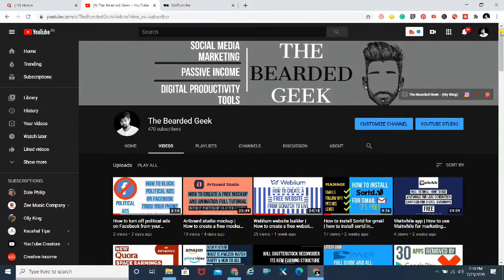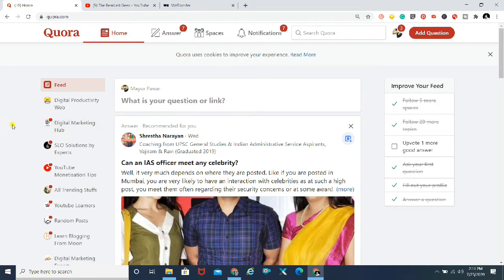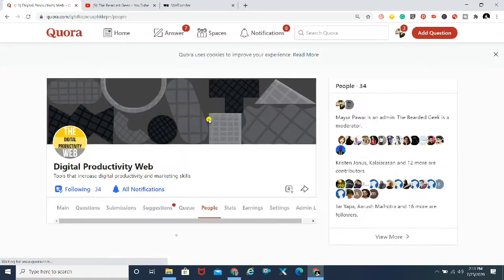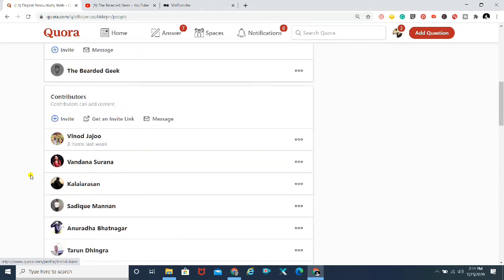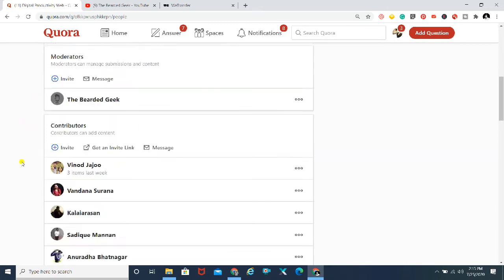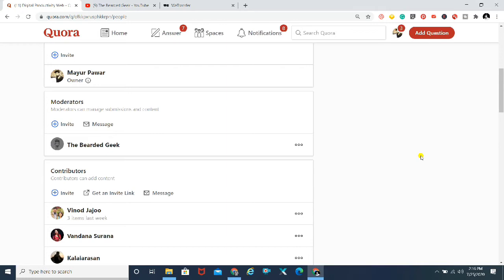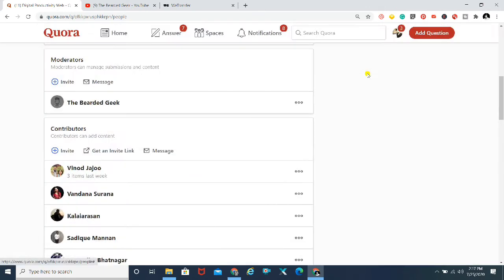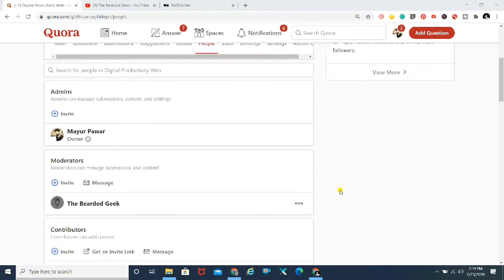How to add people in a quora space | Video 04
Hi Youtube,
In this video we will learn how to add people in a Quora space. With your space you can get organic and continuous traffic from Quora to your website, blog or even YouTube channel.

Check Out My Blog Going to be Posting At least 2 Times A Week More In-depth reviews of the latest launched tools and websites

More Quora Marketing Videos You Might Find Helpful

Quora Spaces Help | The Glitch in Quora Spaces Feature (Android App)

Quora Answer Tips and Tricks | Quora Answer Strategy (That Got Me 300k Views)

How Does Quora Reward Users in 2021 | Latest Quora Spaces Updates for 2021

Quora Answer Appeal 2021 | How To Unban My Quora Answers In 2021

Quora Answer Appeal 2021 (Update) Video 2

Tutorial For Inviting Followers On Quora Android App - (Follow the 2nd method if you are a newbie)

How To Use Quora Bookmarks in 2021 | How To Save Bookmarks On Quora in 2021- (Bookmarks Drive Views)

How To Get Custom URL for my Quora Space - Latest Update

How To Contact Quora?  And Quora FAQs Answers | Video 08

How To Add Quora Footnotes Effectively To Avoid Getting Blocked By Quora

How To Schedule a Post or Add To Queue on Quora | Schedule 3 month content in 1 day | Video 06

How to find questions on quora simple to understand tutorial

New Quora spaces earnings review | What has changed on Quora?

New Quora Spaces Earning beta version | Quora's new feature, what are your thoughts?

How to create a Quora space in 2021 | Quora Marketing Guide Video# 2

Marketing Automation

1. Moosend - Free Unlimited Emails

3. PixelMe - Free Forever Plan

4. Monday.com - Check it out

1. Crowdfire - Free Content Curation

2. Elokenz - Smart Content Marketing

3. Iconosquare - Try For Free

4. Socialbee - Social Media Automation

Lead Generation/Capture

2. JustUno - Start Capturing Leads

Chatbot

Website Design/Development

1. Usepastel - Free Freeback Tool

2. Shotzr - The right images for your campaign

1. Shorby - Try It Now

Content Marketing

1. Storychief - Try it Now

Safety/Privacy

1. SwipedOn - Check it out

Sell Online

1. Thinkific - Create and sell Online courses

SMS Marketing

Design Tools